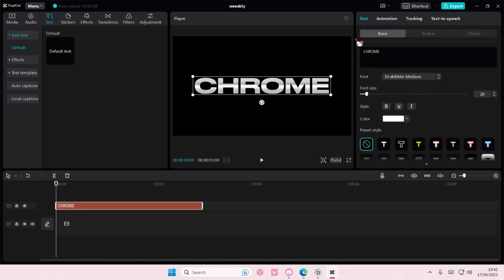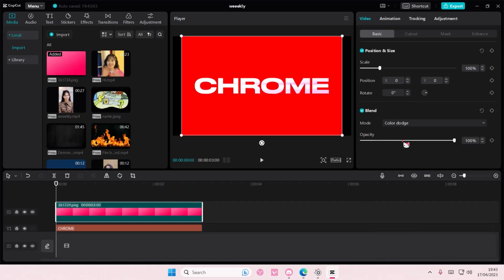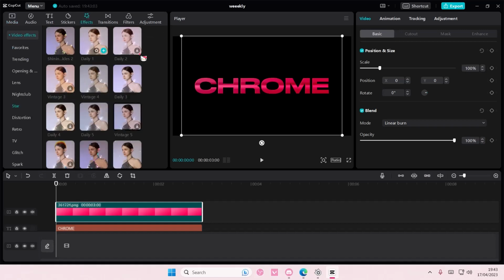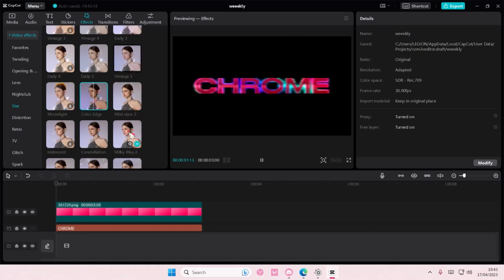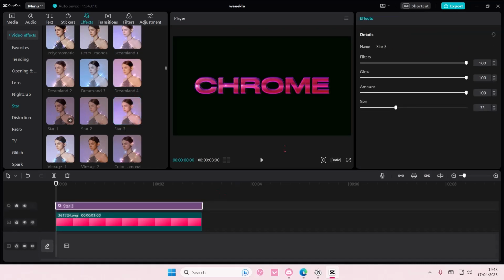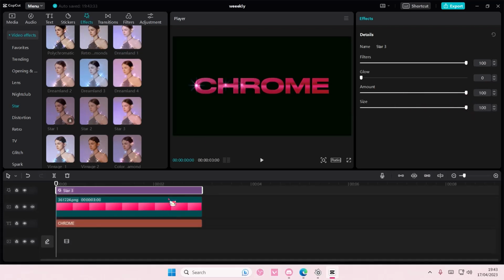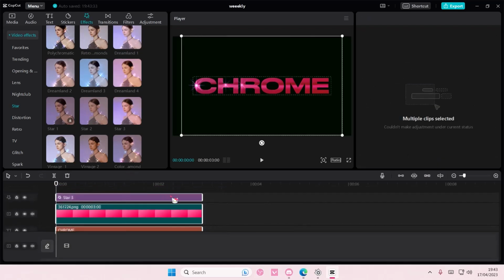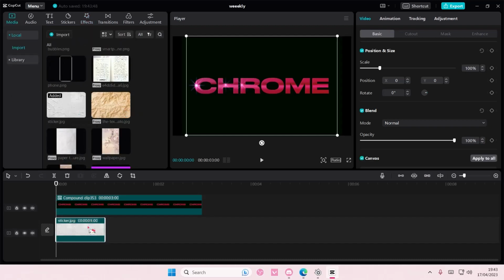Text Effect Tutorial! How You Can Use Text Effects To Create This Shiny Chrome Text On CapCut PC?